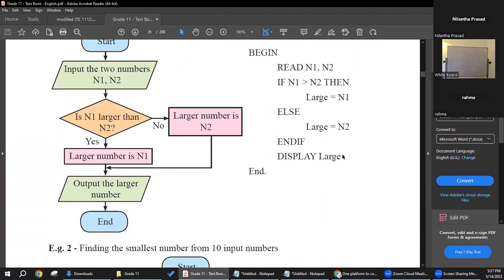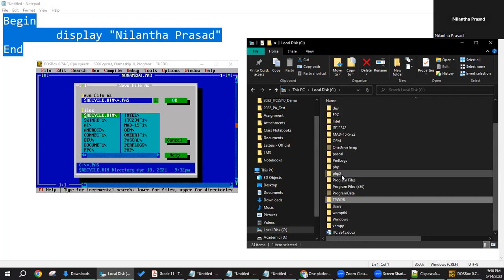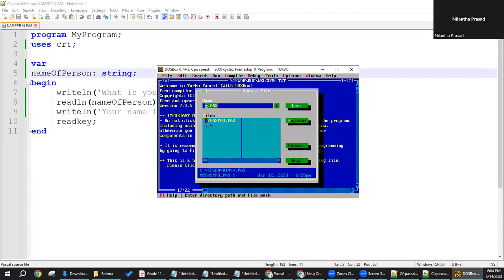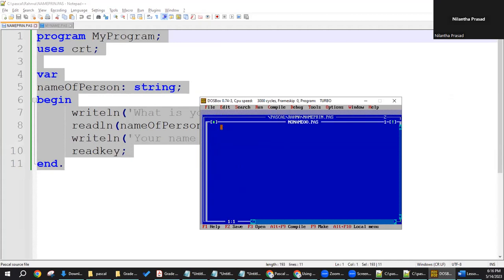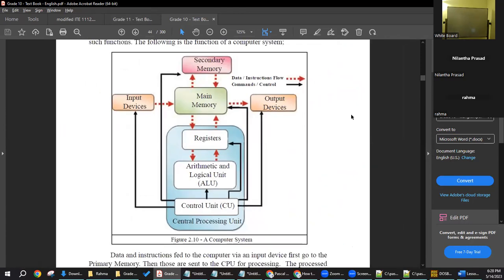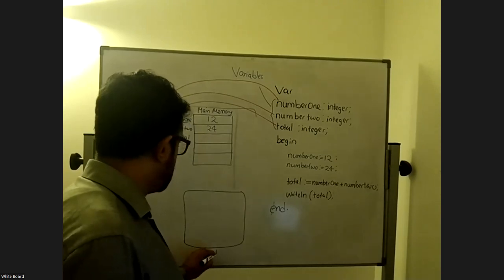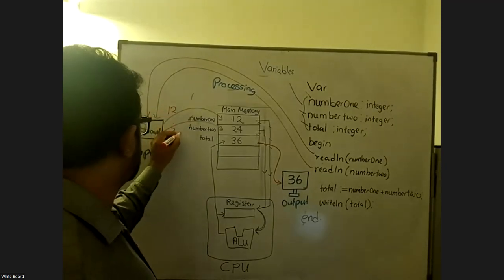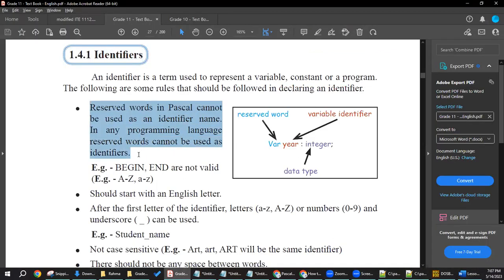ICT Grade 11